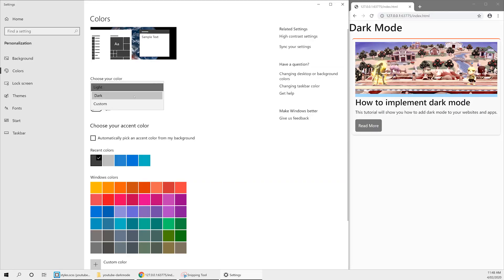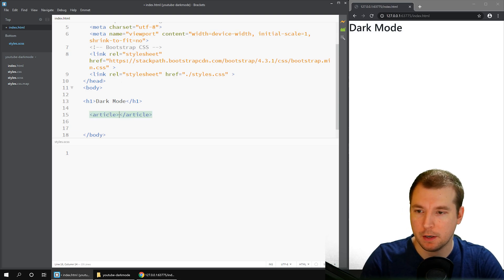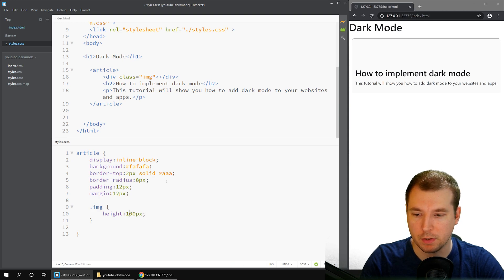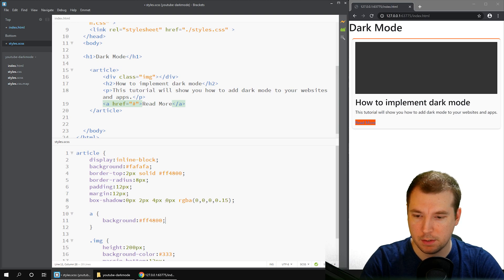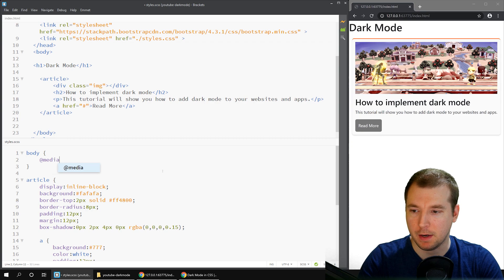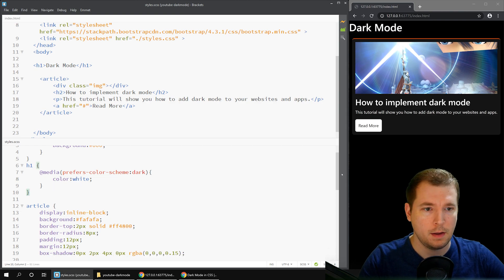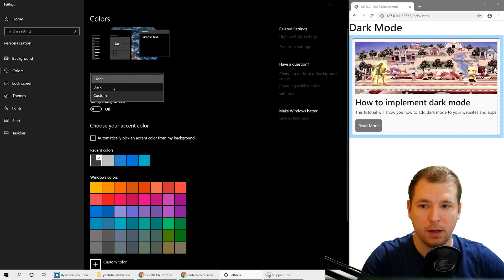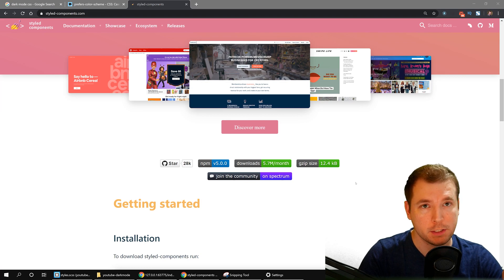Dark Mode UI Toggle: Tutorial using CSS prefers-color-scheme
Toggling Dark Mode with the functionality of the operating system by using the new CSS variable prefers-color-scheme is awesome. Check out how to swap between dark mode and light mode by adding in media queries which check what the operating system is currently set to. We update our HTML UI Design on the fly and can make changes within minutes to the website design. If you want to implement dark mode for your website, the development is easy now.

I hope this video gives you some tips on ui and ux features you can add like night mode to your websites with ease!